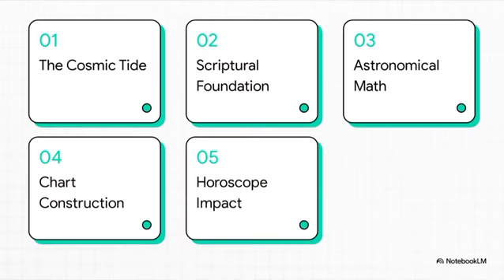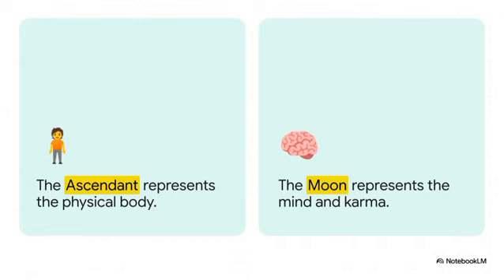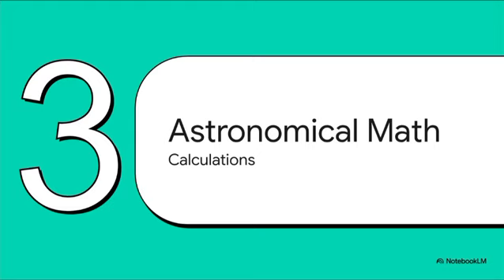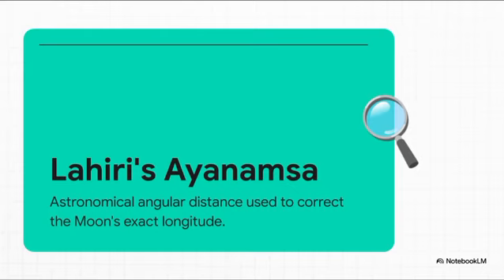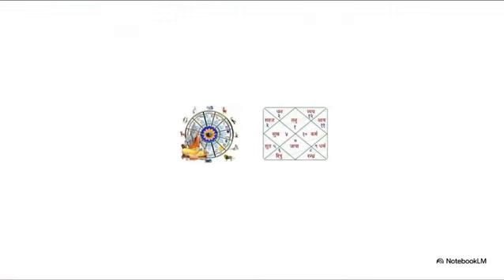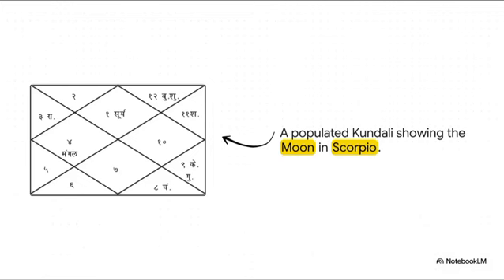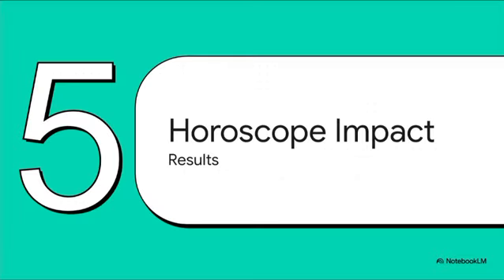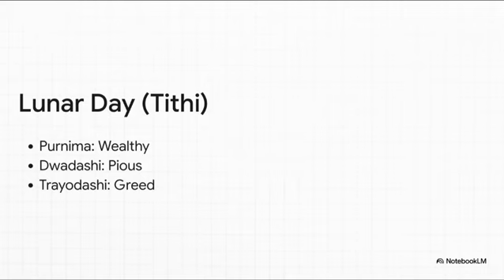Vedmata AI | India's ancient vedic wisdom delivered through artificial intelligence! (Chapter -8)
Vedmata AI is a platform that combines artificial intelligence (AI) and eternal Vedic knowledge to present the profound wisdom of the Vedas, Upanishads, Puranas, Bhagavad Gita, and Indian culture in simple, clear, and modern language.

Our aim is to spread the message of Vedic wisdom, human welfare, spiritual progress, moral values, life management, and self-realization to every person in the world.

On this channel, you will find:
✅ Simple knowledge of the Vedas and Upanishads
✅ Principles and secrets of Sanatan Dharma
✅ Spiritual and inspirational stories
✅ Life management and positive thinking
✅ Presentation of AI-based Vedic knowledge
✅ Introduction to Indian culture and the Rishi tradition

📿 "Krinvanto Vishwamaryaam" - Make the entire world better.